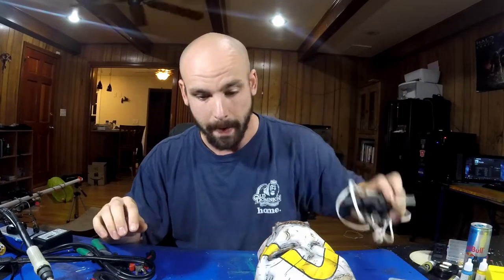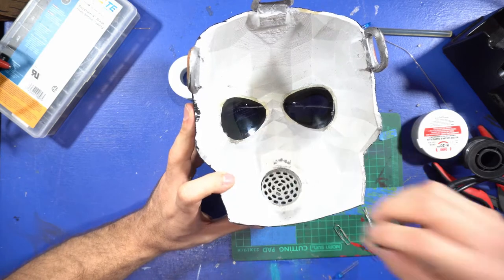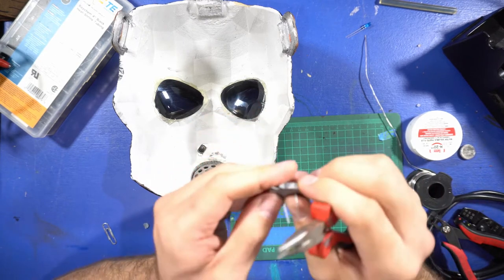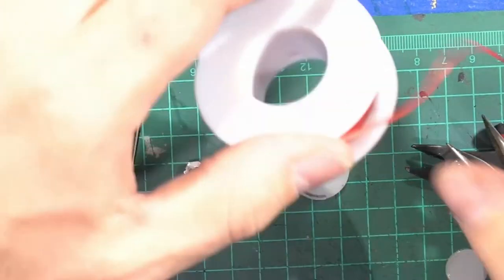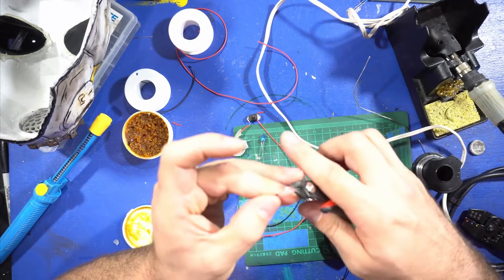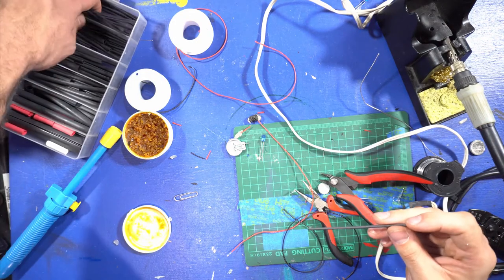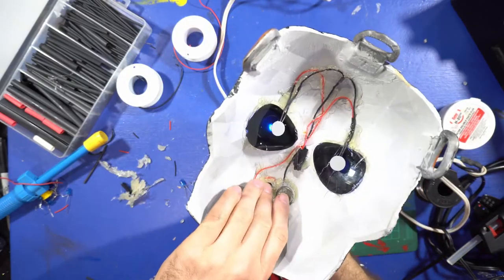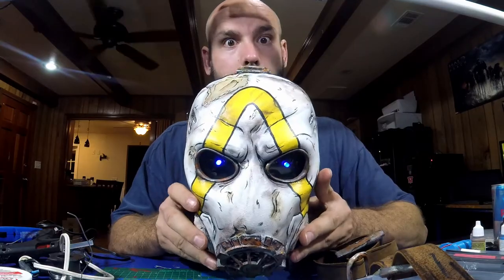Creating Borderlands 3 Psycho Mask Part 4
Wire Diagram

Materials
LED
5mm blue LEDs - DC 3.0V-3.2V (IF=20mA)

On-Off Button
You can use what you like, these have a nice small form factor.

At least 30 gauge wire, this is what I used.

CR2032 Battery

All metal paper clips with no rubber or paint coating.

Hot glue gun or soldering iron.

Help pick our next project! Visit link to pick from available options.

You use tutorial at your own RISK!

Borderlands is owned, copyrighted, and trademarked by Gearbox Software/2K games.